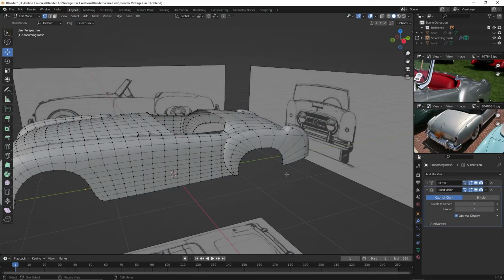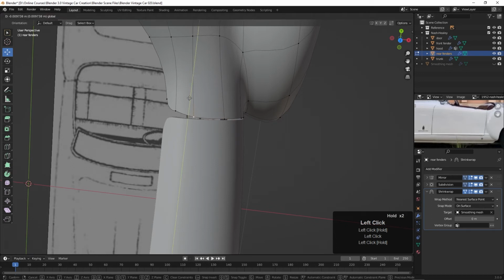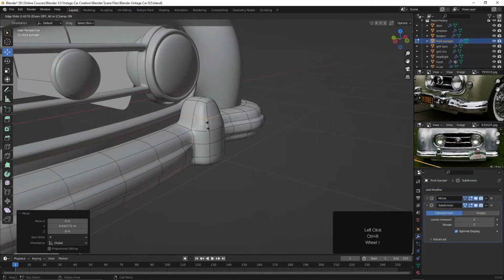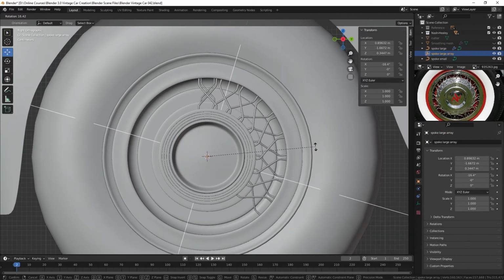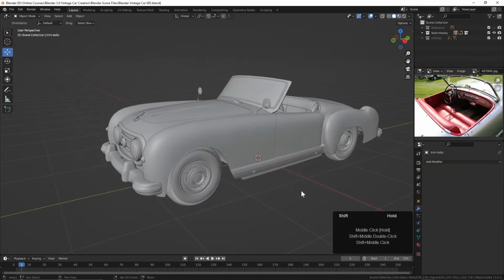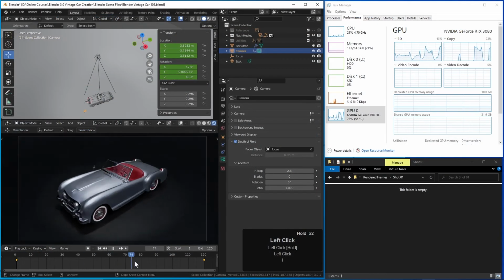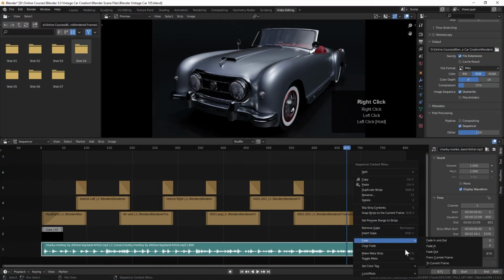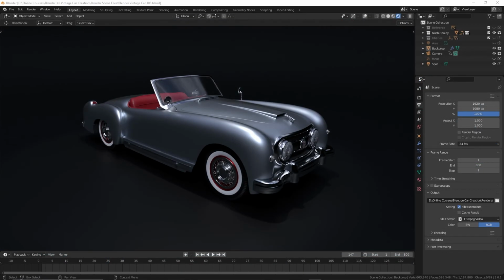Blender Vintage Car Creation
Get this 23-page PDF that will introduce you to Blender's fundamental tools, concepts, and shortcut keys so that you can begin creating with Blender today!

In this course we will create a 1952 Nash-Healey Roadster. This is a rare gem of a car; only about 500 were ever made. But we’re going to create one using Blender 3.0, from the first polygon to the final rendered animation. If you've ever wanted to create realistic, detailed models of complex objects, then this course is for you. Not only will you learn modeling tools and techniques, but you will also learn how to use reference images, stay organized, and manage a large project in Blender.

We will begin with the body of the car, creating the underlying shape. And then, using Blender’s Shrink Wrap modifier, we will mold each panel to that shape, so we get a precise fit between each of the pieces. Next we will work on modeling the various external parts of the car. We will create the chrome details using Blender’s Subdivision Surface modifier. And we will create the tire treads and spoked hubcaps using the Array Modifier. We will then model the various pieces of the car’s interior, keeping an eye on our reference images to bring the details to life.

When the modeling is complete, we will create materials and textures for the car, using Blender’s Node Editor. And finally, we will light and render the scene using the Cycles render engine. We’ll also have some fun animating the camera around the car and create a short video using Blender’s Video Sequence Editor.

Learn fundamental Blender tools and techniques while creating this rare classic car, with "Blender 3.0 Vintage Car Creation."

by The Shtriker Big Band